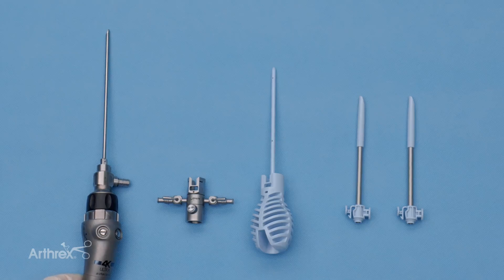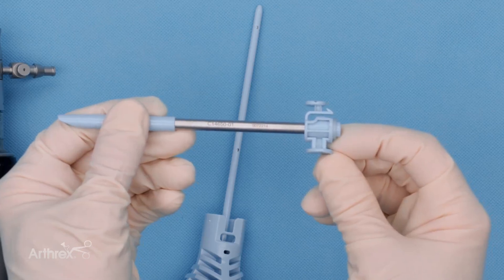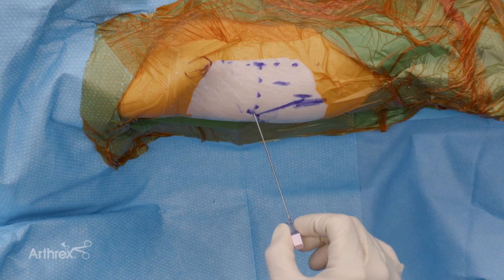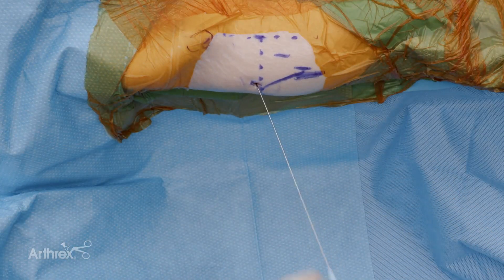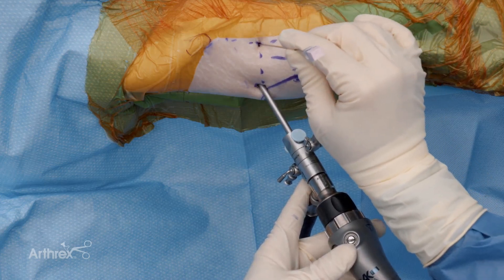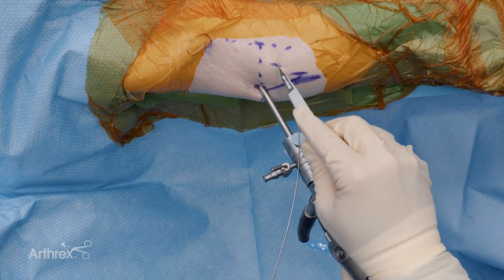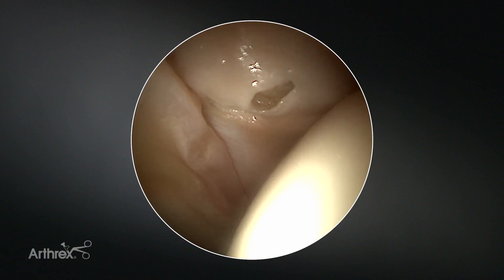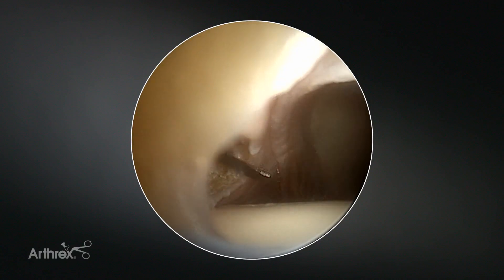Atraumatic Hip Joint Access Using the FlushFit Cannula System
John J. Christoforetti, MD, demonstrates entry into a hip joint using the FlushFit cannula system. Dr. Christoforetti describes his preferred technique and outlines the features and benefits of using this atraumatic access system.